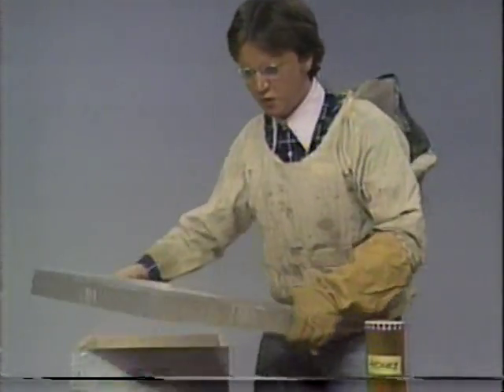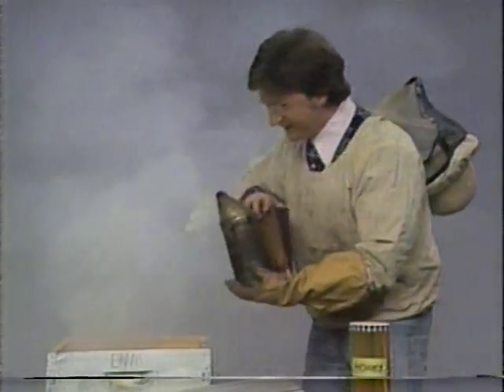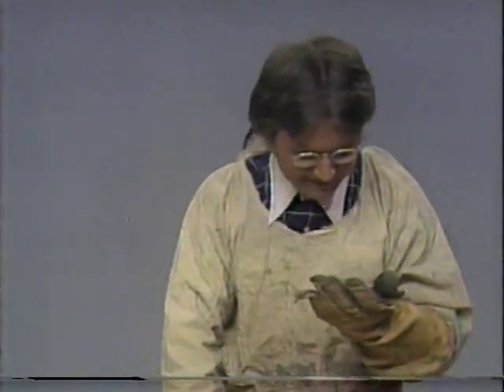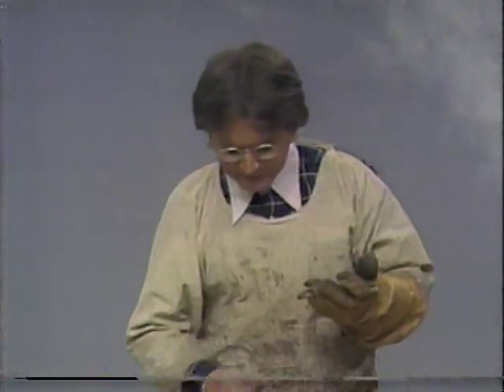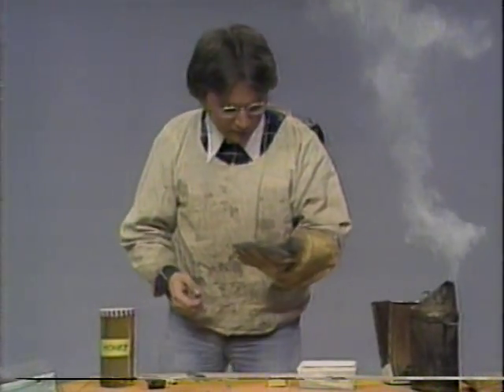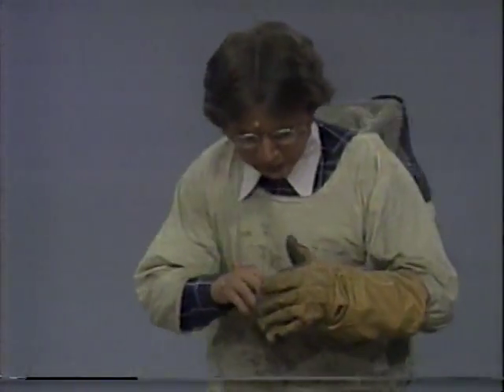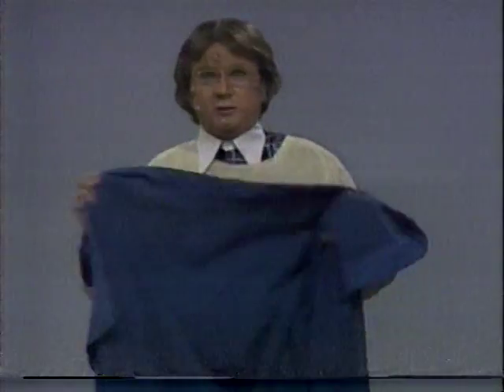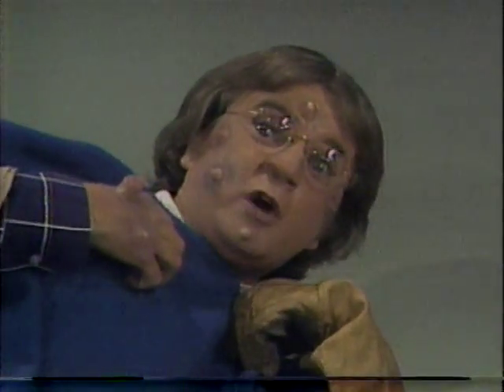Sunrise Semester - Beekeeping with Lin Ye Tang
One of the rarest SCTV segments ever: this sketch only appeared in the original American syndication run of the first season, which was compiled and after the Canadian shows were shot.  The episode guide in Dave Thomas's book does not include this sketch anywhere and it has not appeared in any of the newer syndication packages. This is from a 1980 rebroadcast.